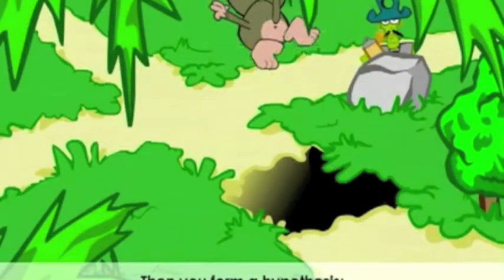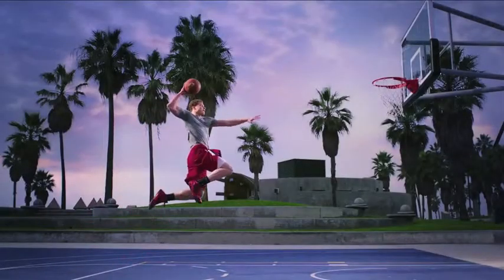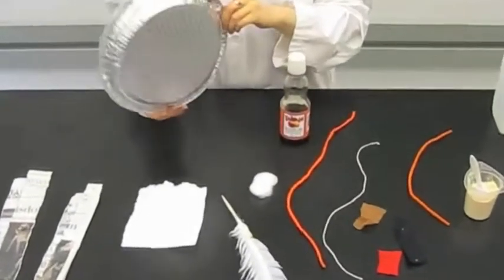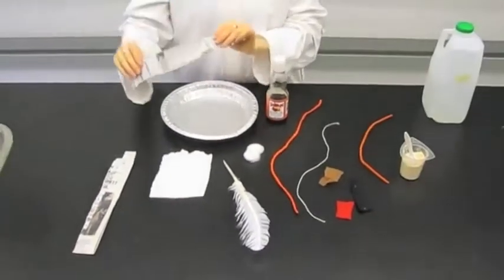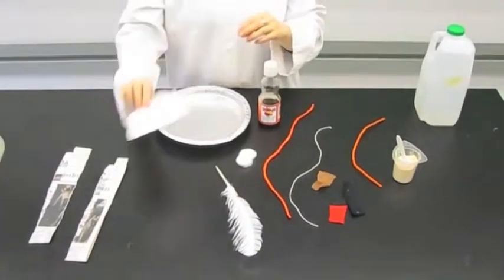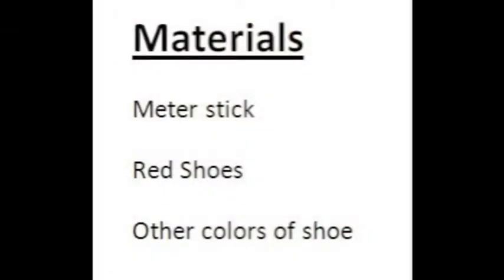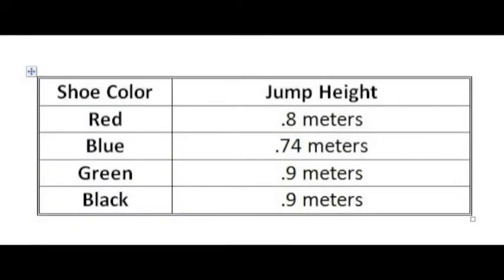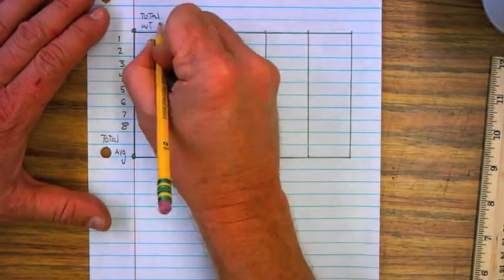How to Write a Lab Report